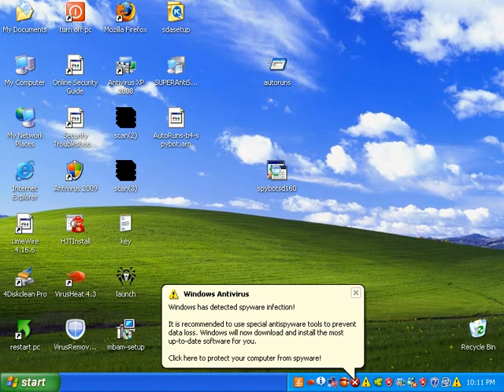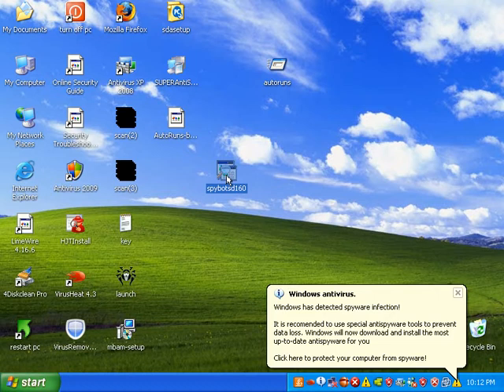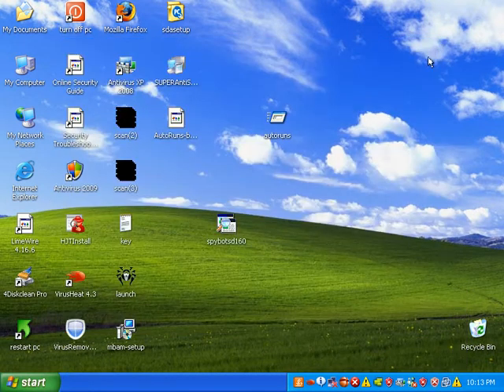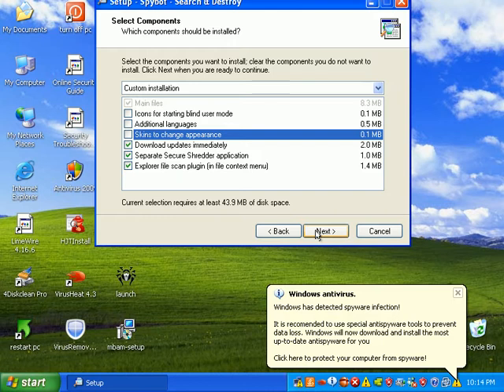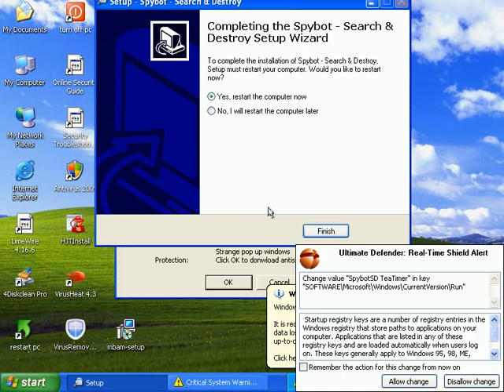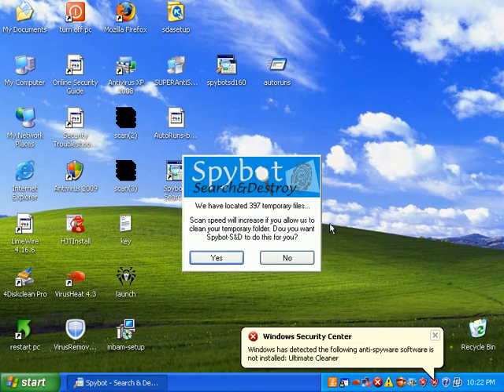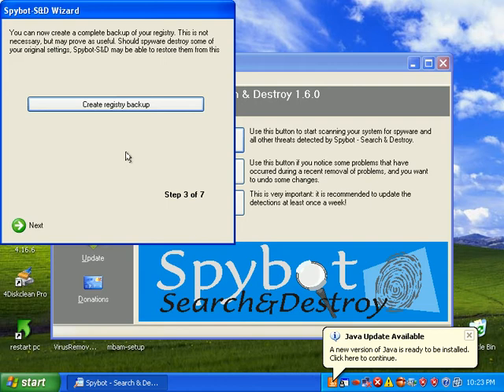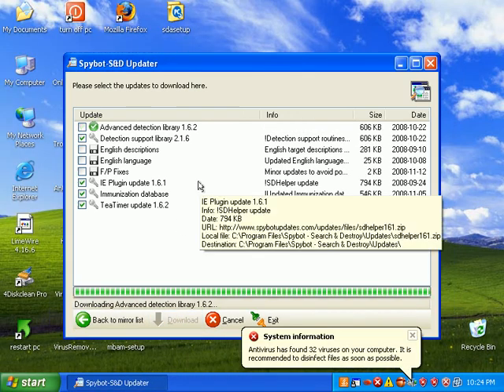Spybot Search and Destroy 1.6 Detection and Removal Review Part 1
Does Spybot have what it takes to detect and remove today's Malware?  Find out!